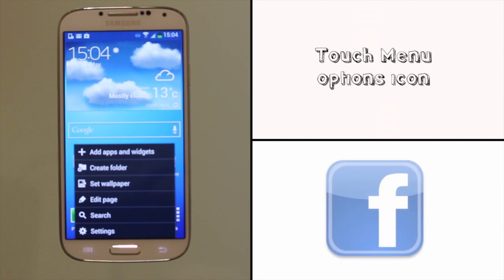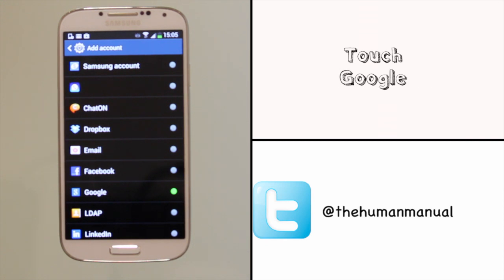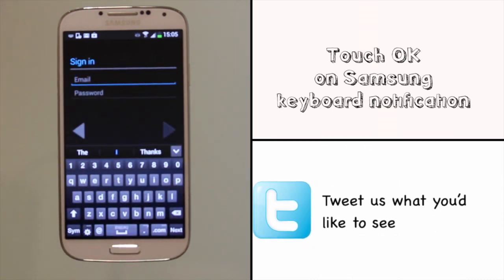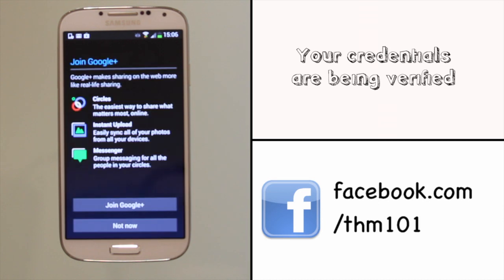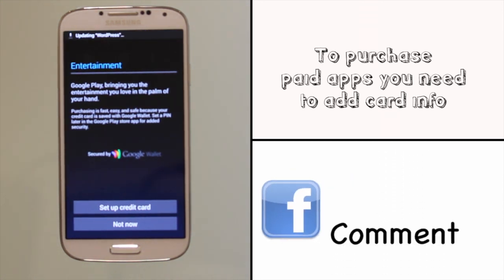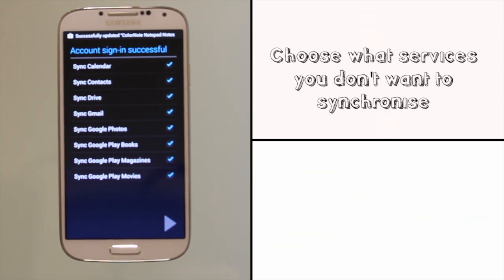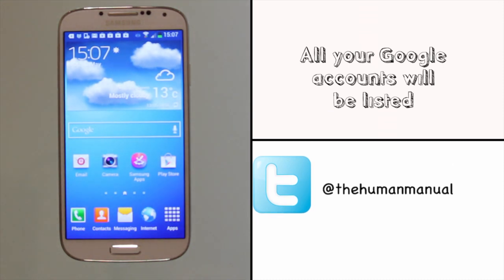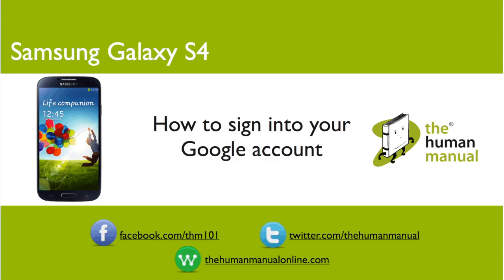Signing into your Google account using your Samsung Galaxy S4 | Android tutorials | The Human Manual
Got more than one Google account and want to know how to sign into 2 or more? It simple. Let our very own technology expert Andrew guide you through the process in our latest S4 tutorial.

We'll even explain how not to enter credit card information for your Google Play account.